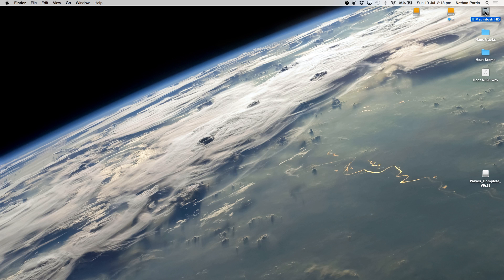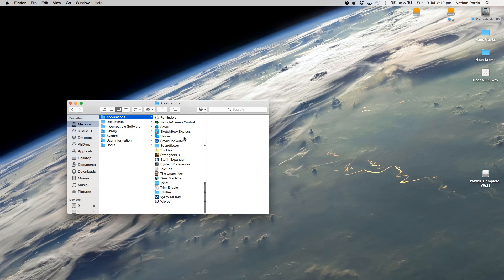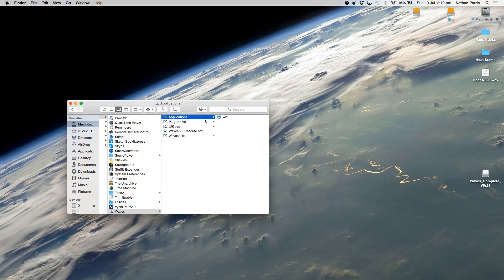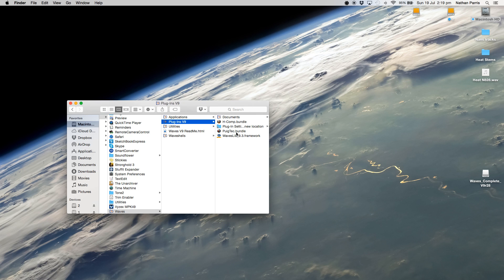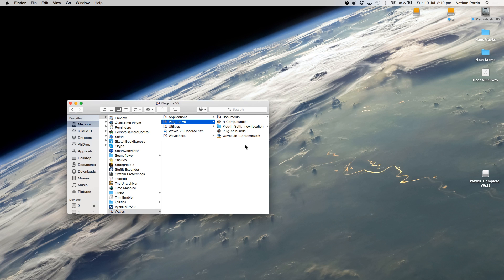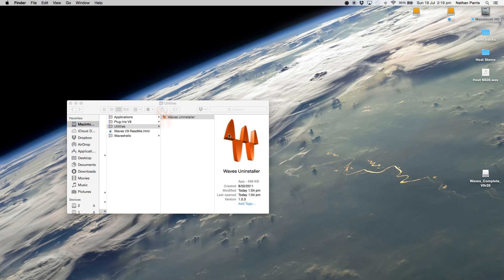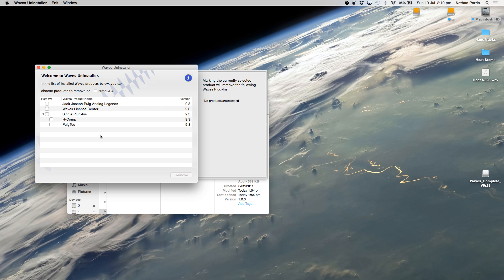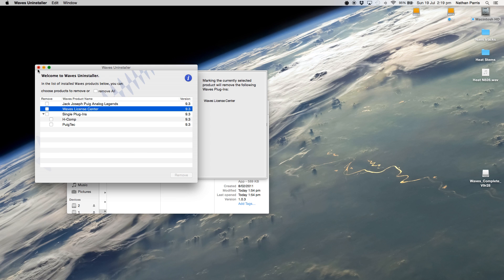Remove Waves audio V9 Plugins from your - MAC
Remove Waves V9 Plugins from your - MAC

I thought Id just do a quick tutorial for anyone trying to find out how to remove these plugins.